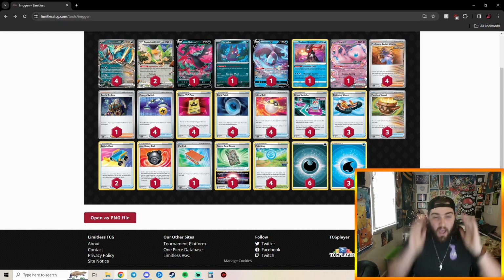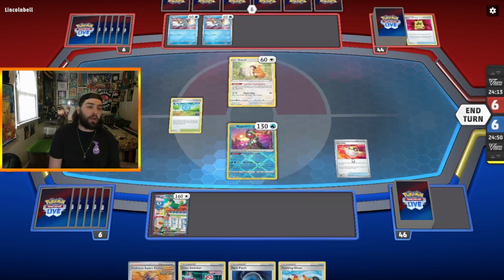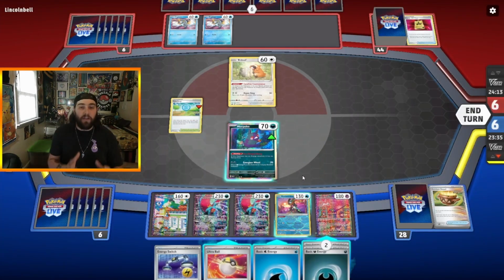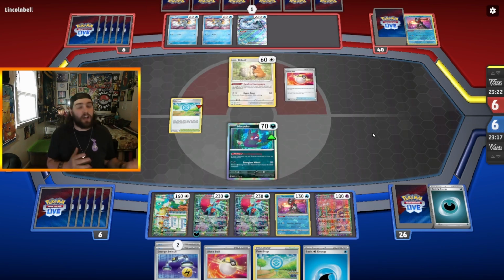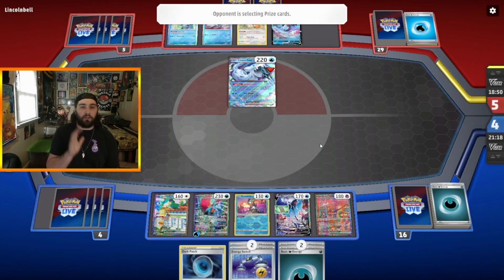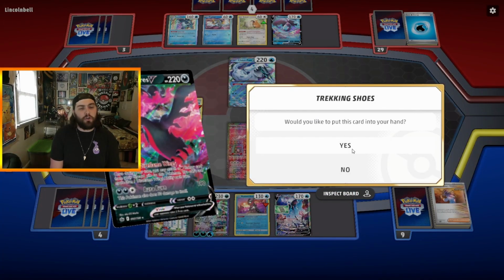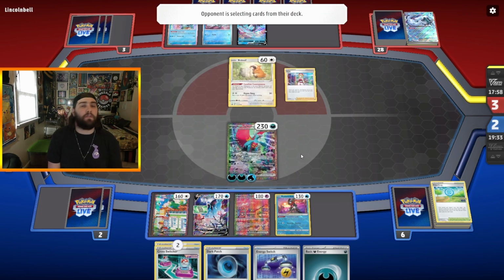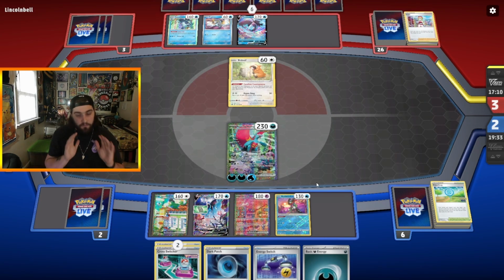First Time Playing Roaring Moon with 5 Energies Prized!!!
In this video I play Roaring Moon for the first time, but my prize cards will prove to make this match super hard. Will we overcome this?

Timestamps:

0:00 Intro
0:36 Decklist Review
2:10 Gameplay
13:35 Outro
Decklist:

Pokémon: 7
1 Galarian Moltres V CRE 97
1 Morpeko PAR 121
4 Roaring Moon ex PAR 251
2 Squawkabilly ex PAL 264
1 Lumineon V BRS 156
1 Radiant Greninja ASR 46
1 Mew ex PR-SV 53

Trainer: 14
1 Hisuian Heavy Ball ASR 146
2 Switch Cart ASR 154
4 PokéStop PGO 68
1 Forest Seal Stone SIT 156
4 Energy Switch SVI 173
1 Pal Pad SVI 182
4 Battle VIP Pass FST 225
1 Boss's Orders PAL 172
4 Professor Sada's Vitality PAR 170
3 Trekking Shoes CRZ 145
4 Dark Patch ASR 139
4 Ultra Ball SVI 196
4 Cross Switcher FST 230
3 Earthen Vessel PAR 163

Energy: 2
3 Basic {W} Energy SVE 3
6 Basic {D} Energy SVE 7